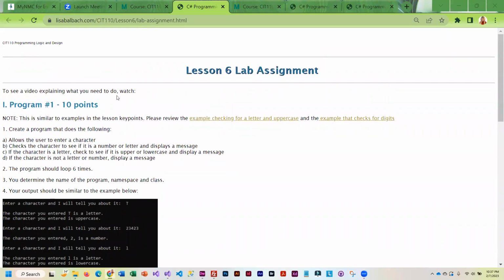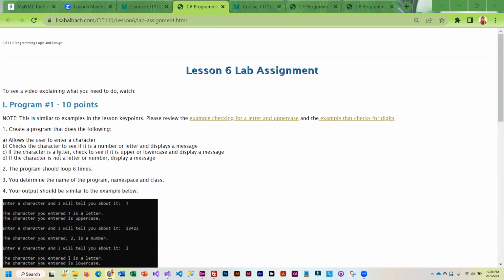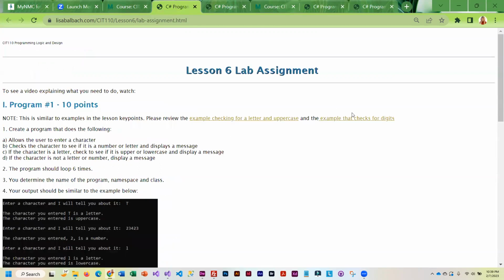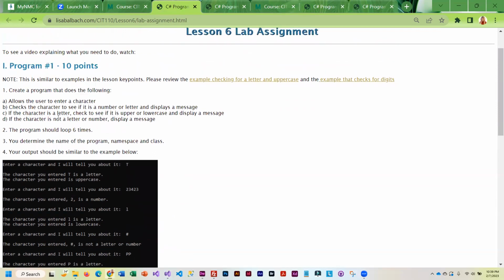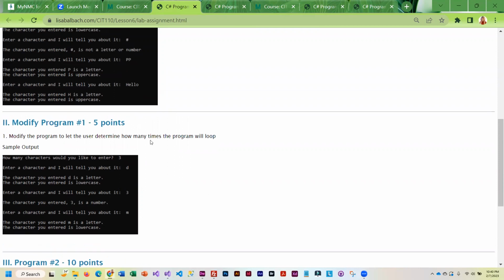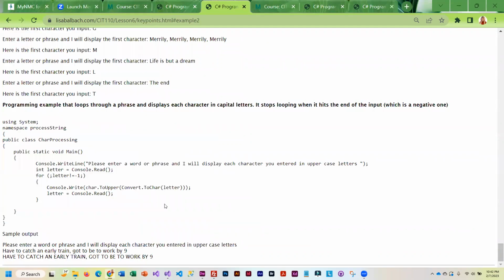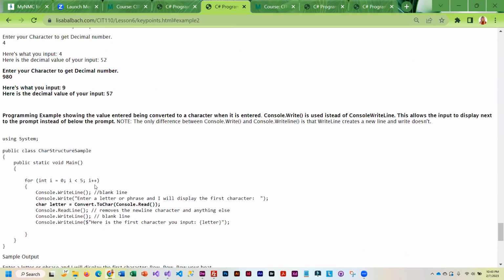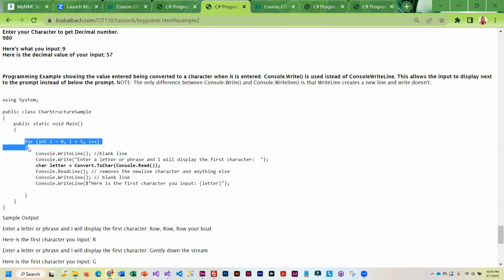CIT110 Lesson 6 Lab Assignment